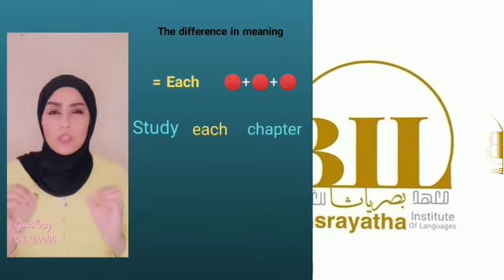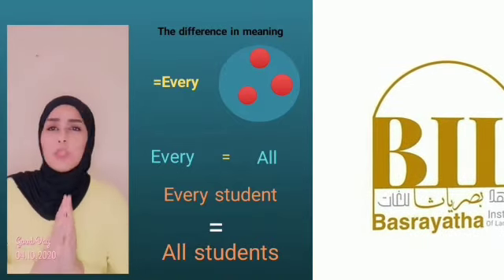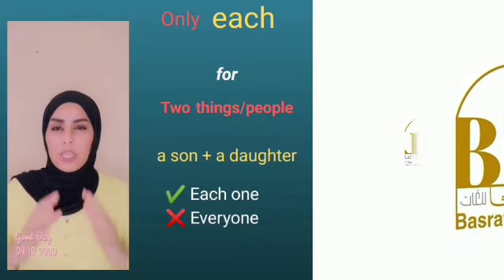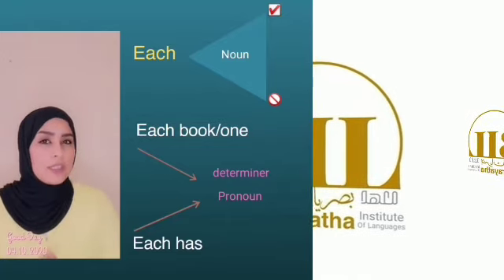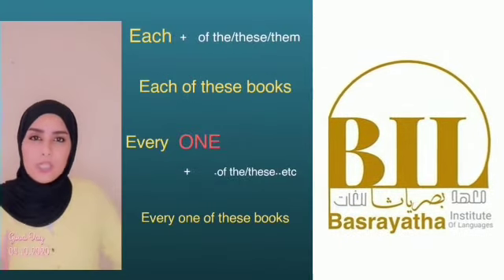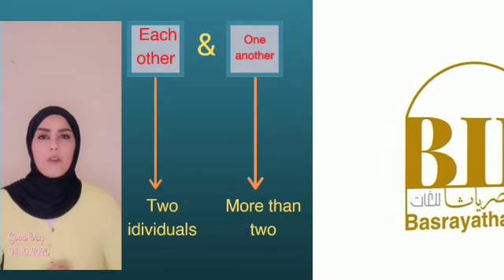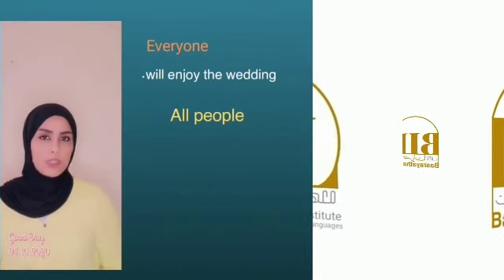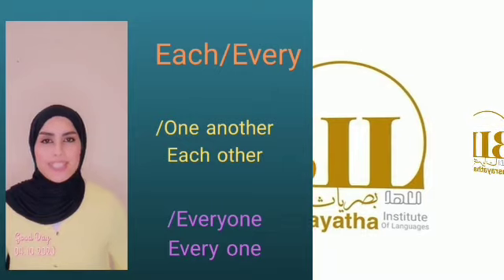Learn with Fadia Al-Hindas (each & every; one another & each other...)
معهد بصرياثا للغات
فادية الهنداس